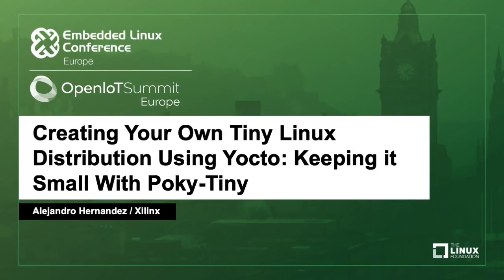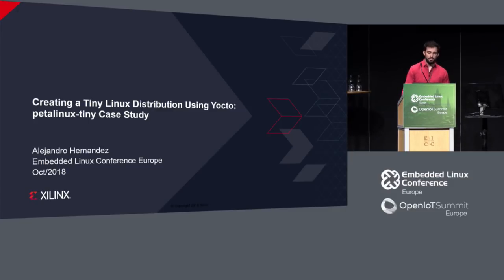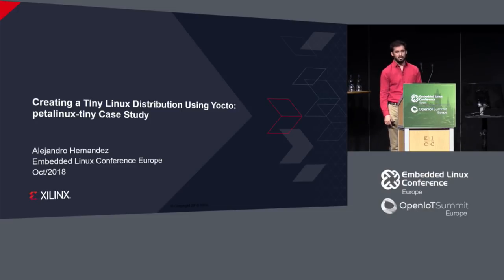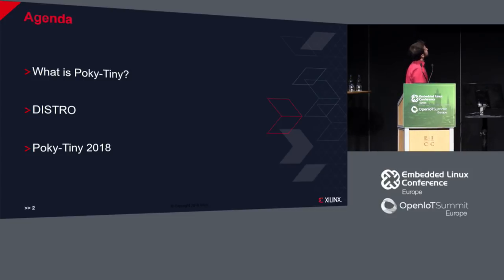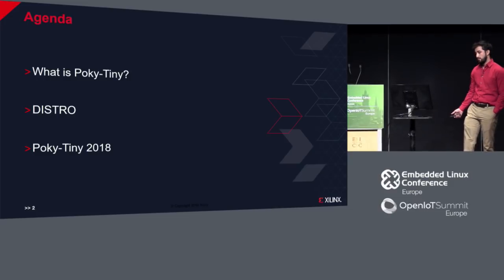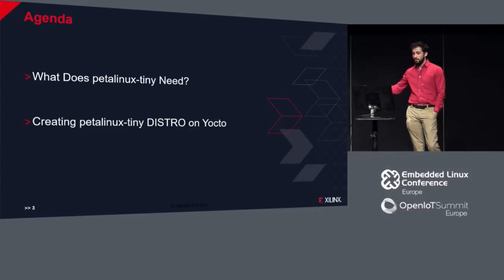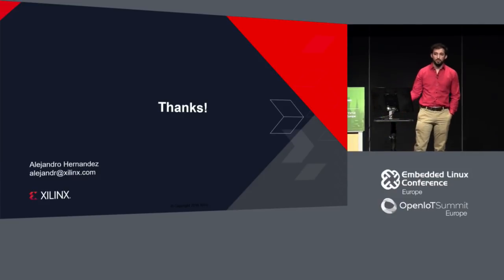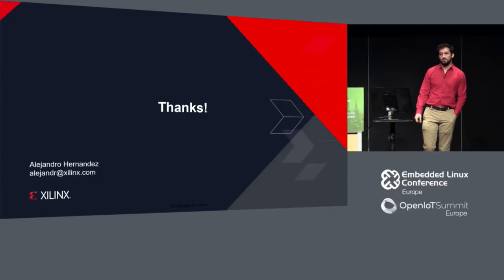Creating Your Own Tiny Linux Distribution Using Yocto: Keeping it Small With - Alejandro Hernandez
Creating Your Own Tiny Linux Distribution Using Yocto: Keeping it Small With Poky-Tiny - Alejandro Hernandez, Xilinx

 Poky-tiny was created in 2011, it is a reference distro provided by the Yocto project that is meant for resource-constrained embedded devices.

It provides a “fully” running Linux OS, with the most basic functionality, by using software like busybox, musl, and dropbear to provide common UNIX utilities, a lightweight, yet compatible and efficient C library and a Secure Shell (ssh) server-client respectively.

In this presentation, Alejandro will talk about the latest changes that have been made to poky-tiny, explaining concepts such as a DISTRO layer to present how it is built and how users can easily customize it to create their own Tiny Linux, he will also go through the process of how the distribution is kept small, analyze the size of the kernel and rootfs and a new image core-image-tiny-initramfs that boots to RAM for faster boot time, comparing that to other images as an example.

About Alejandro Hernandez
Alejandro is an Embedded Software Engineer at Xilinx, he works as a Yocto Project developer designing software to improve system's developers experience when building customized embedded Linux, currently maintains several packages of the Poky Linux distribution as well as the Poky-Tiny distribution.
He has spoken at ELC conferences before and often gives technical presentations and workshops about the Yocto Project, he supports several teams within the company and is also active within the Open Source community.